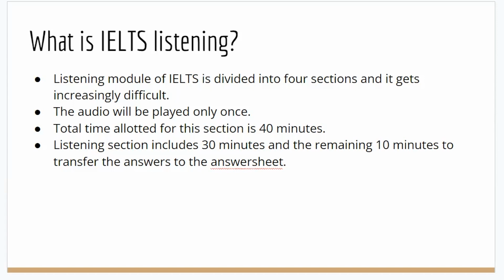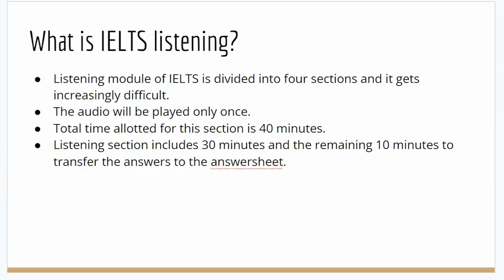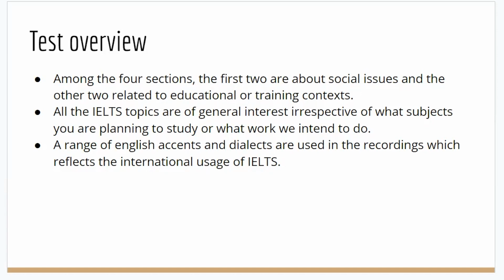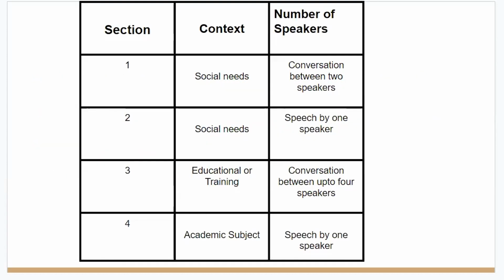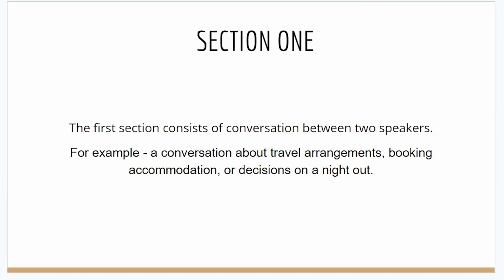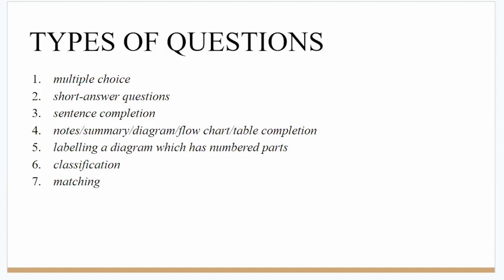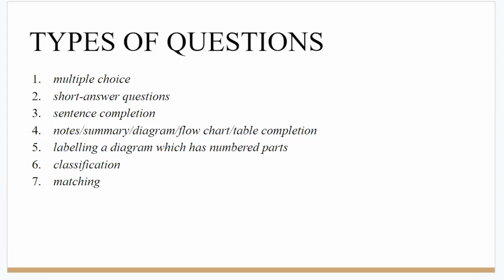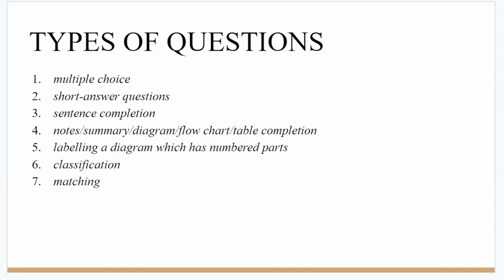IELTS - LISTENING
Good quality education is a necessity of the present world, unfortunately, our system for education also works under the influence of money. Usually, the higher we pay the better we receive. Free learn aims to recreate the education system and in changing the perception of learning and teaching. We will be delivering content from Pre schooling to Masters, IELTS, OET, etc. and also we will be adding all the required learning needed for an individual like sex education, communication skills, parenting modules, mental health awareness, etc. We will also be creating content for teachers and parents to support them in delivering the best. Finance must not be a concern to learn anything theoretically. The ultimate goal is to make everyone able to be the best version of themselves.

Learn Free With freelearn